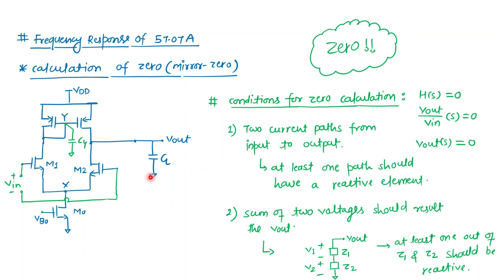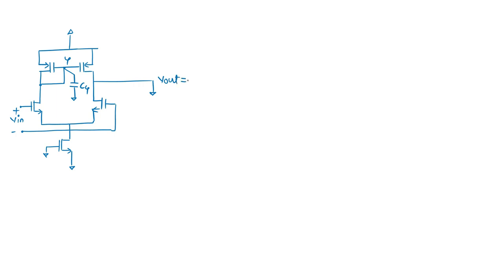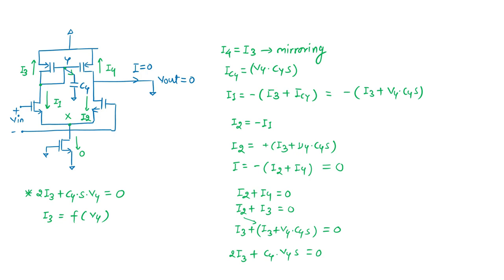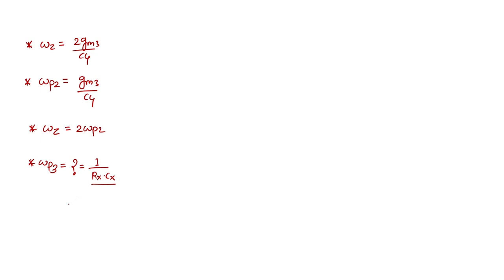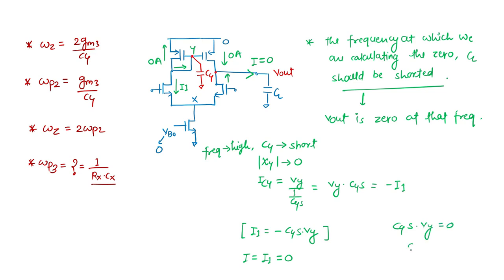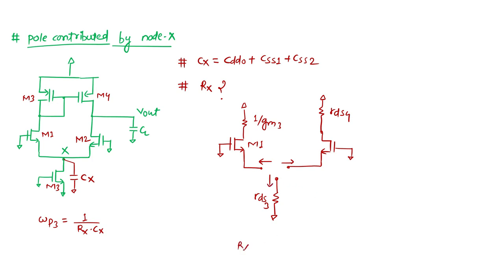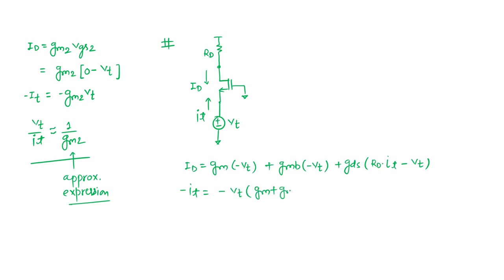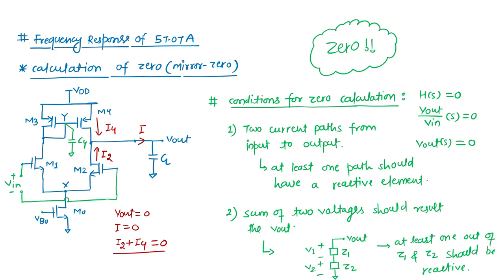Lecture-21 || Mirror Zero Calculation || Frequency Response -5TOTA || Part-11